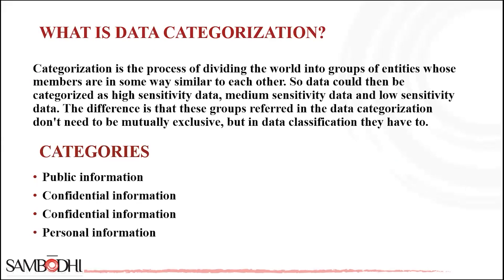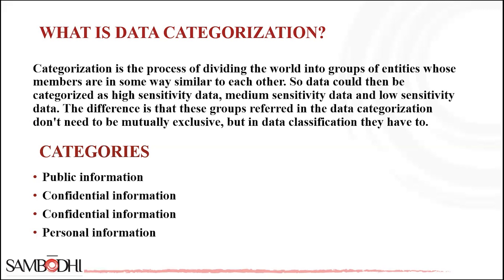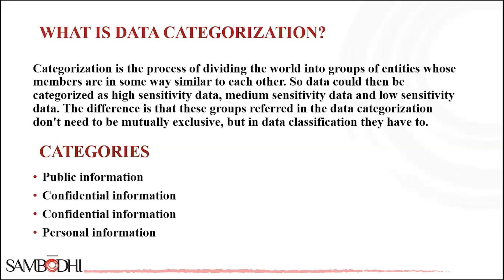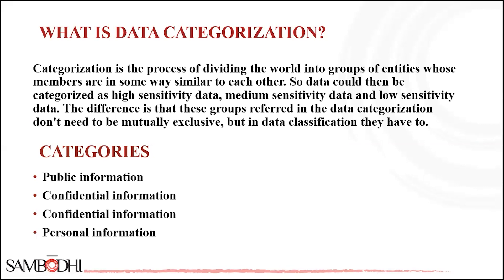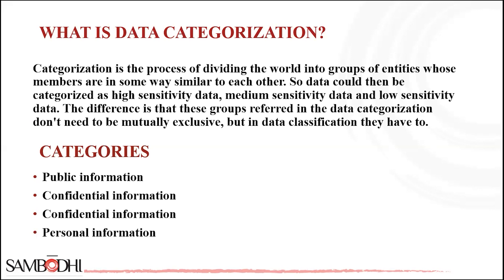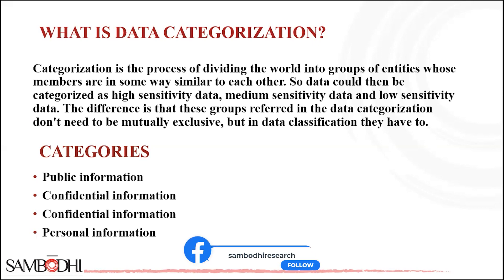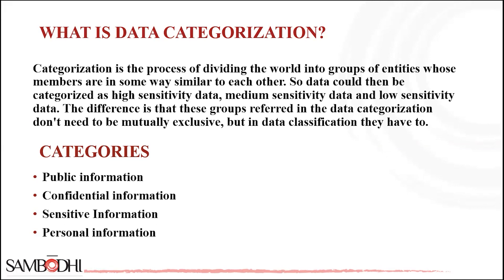Unlocking Insights: Data Categorization in Research Methodology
Welcome to the world of research efficiency! In this video, we explore the significance of data categorization in research methodology, a powerful technique that can help you uncover valuable insights. 🚀 Whether you're a novice researcher or an experienced scholar, understanding and mastering data categorization is essential for organizing your research data effectively. Join us as we dive into the essential insights to help you achieve research excellence through data categorization!